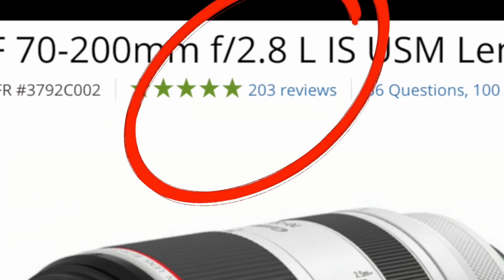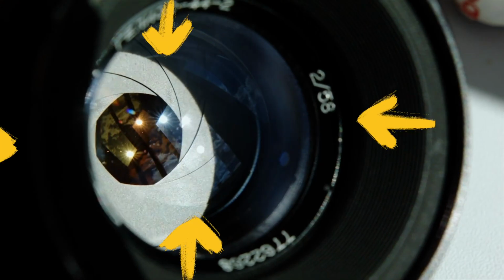Get that Cinematic Look! Perfect your Aperture! ⎜Learning Camera Basics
Jason teaches you the basics of camera aperture! This setting on your camera can really make your footage look cinematic by creating that "blurry background" look and helping you shoot in Low Light!

Check out the video to learn how to use it!

Are you ready to take your project to the next level? 🎥 📸